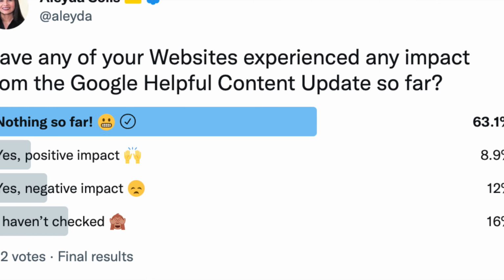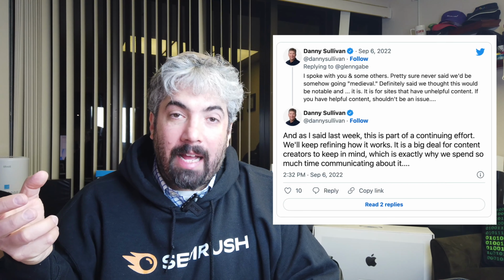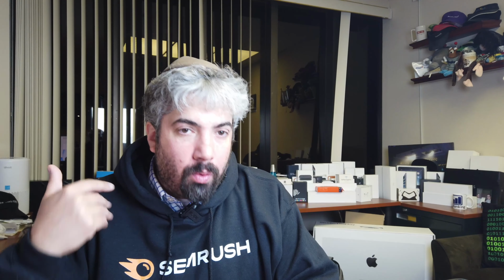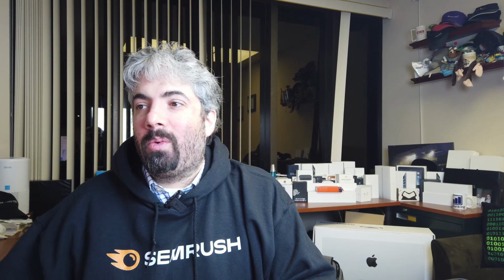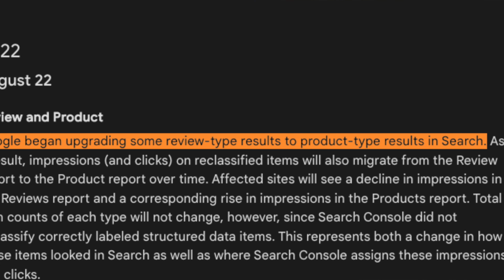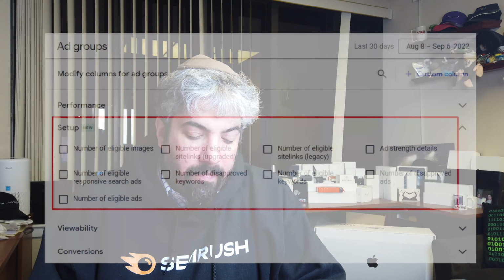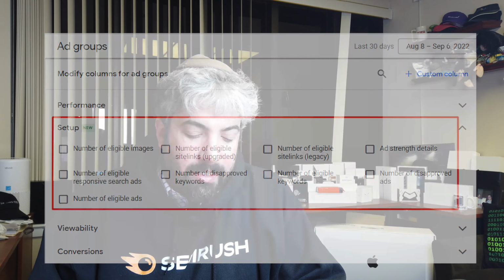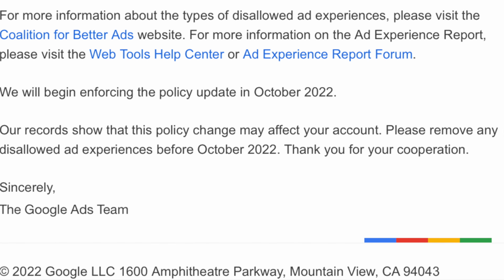Google Helpful Content Update Impact, Search Console Review Type Changes, Google Ads Updates & More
This week, I posted the large Google webmaster report a bit late but then dug into the Google helpful content in a lot more detail, so check that out.  Google updated the review type results in search which may impact your Search Console reporting. Google Analytics made changes to the Google Ads search query reports for privacy reasons. Google ads has a new set of setup columns. Google Ads will drop top content bidding strategies next month. Google Ads will disapprove ads that don’t see the Better Ads Standards. Google updated its traffic quality site to add more examples of invalid traffic. Microsoft Advertising released a bunch of new features. Google Business Profiles photos is testing showing timestamps.  Google is testing a new format for the SEO office hours.  That was this past week in search at the Search Engine Roundtable.

0:00 - Introduction
0:47 - September 2022 Google Webmaster Report
1:15 - Google Helpful Content Update Movement? Yes But Not Widespread.
2:50 - Poll: Only 20% Noticed Ranking Changes After Google's Helpful Content Update
3:22 - Danny Sullivan: Google Helpful Content Update Is Big But Not A Huge Shake-Up
4:03 - Google Helpful Content Update Not Done Yet But Now We're Seeing Fluctuations
5:40 - Google: Crawl Rate Spikes Not A Sign Of The Helpful Content Update Rollout
5:52 - Google Updated Review-Type Results That Can Impact Search Console Reports
6:39 - Google Analytics Makes Privacy Changes To Google Ads Search Queries Report
7:16 - New Google Ads Setup Ad Groups Column Options
7:44 - Google Ads Top Content Bids To Stop Working October 2022
8:05 - Google Ads To Disapprove Ads That Don't Meet Better Ads Standards
8:37 - Google Traffic Quality Site Adds More Invalid Traffic Examples
8:55 - Microsoft Advertising Adds Pinterest Import, More Google Imports, Editor Updates & More
9:31 - Google Business Profile Photos With Timestamp Of Photo
9:46 - Google Tests New Format For SEO Office Hours - Do You Like It?
10:20  - Conclusion